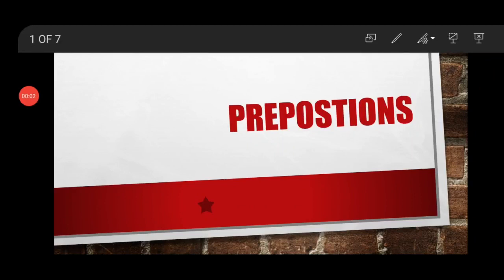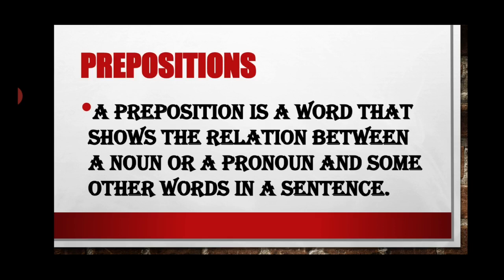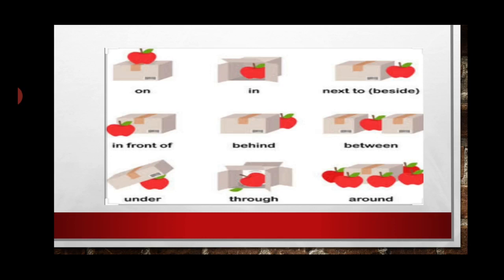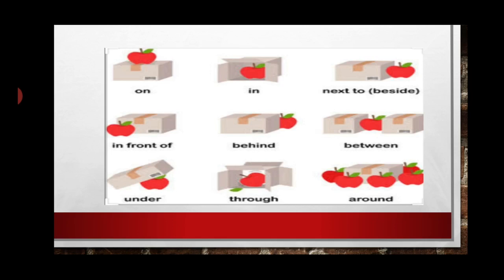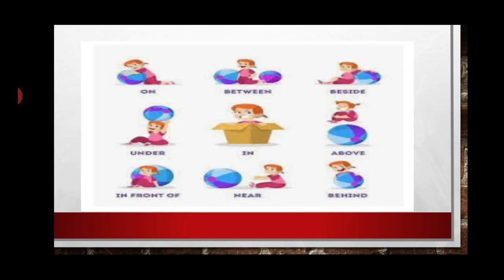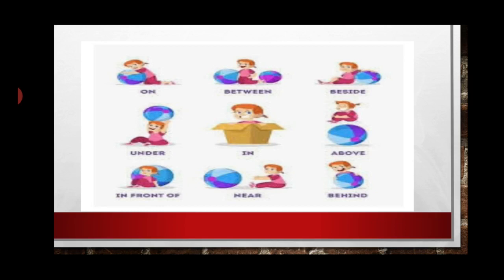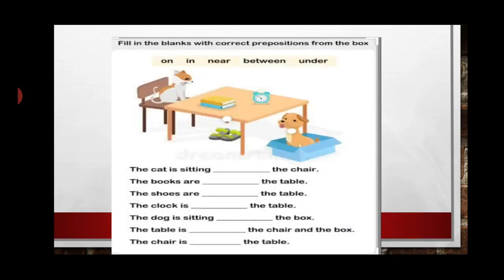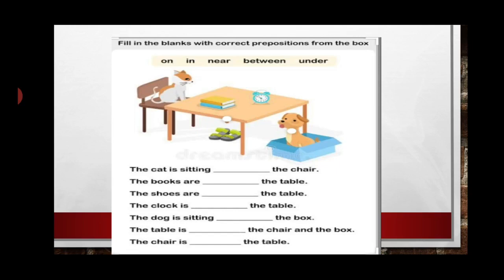Std 5 subject :English grammar ,topic :- Preposition